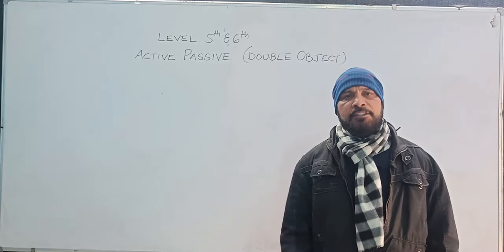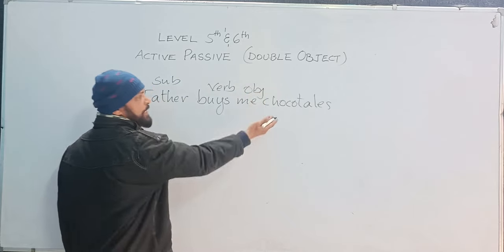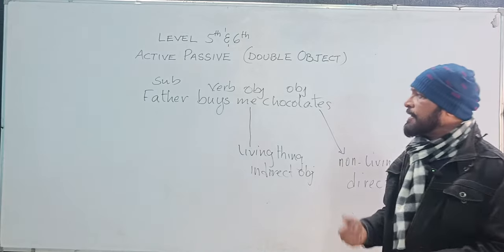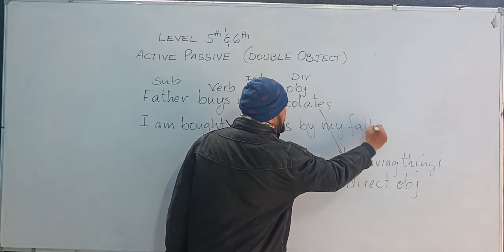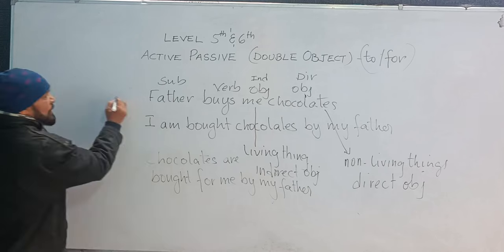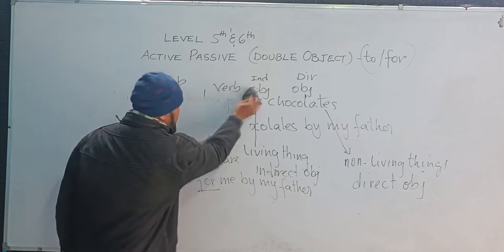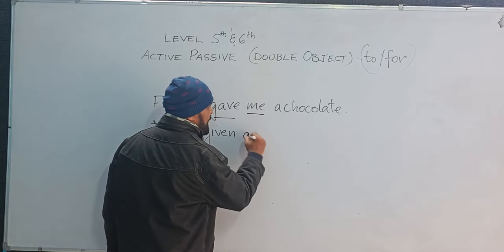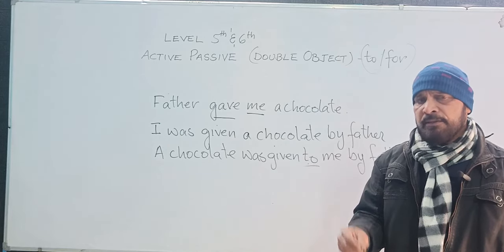Active Passive (Double Object)grammar